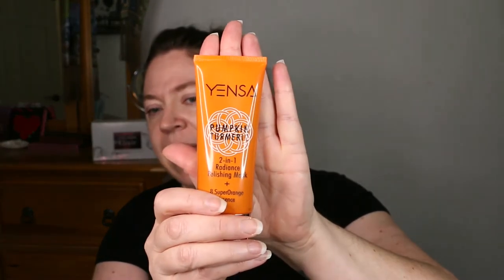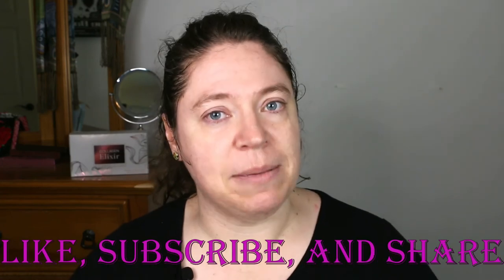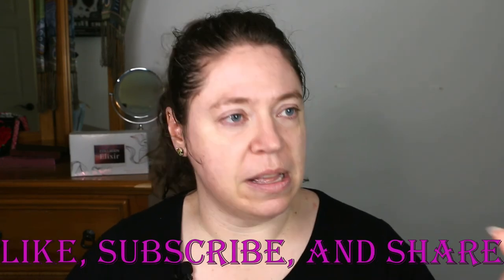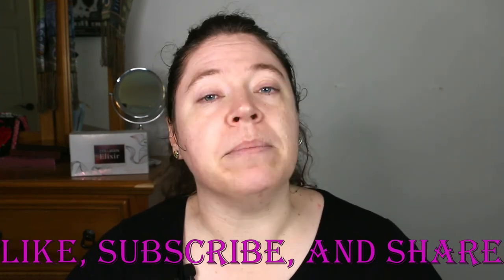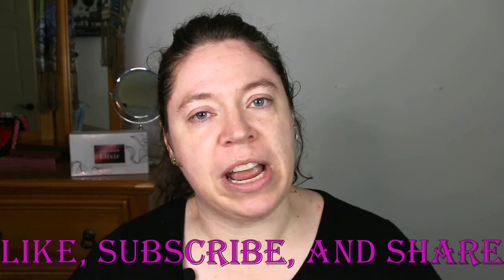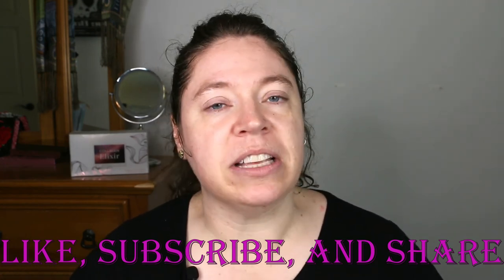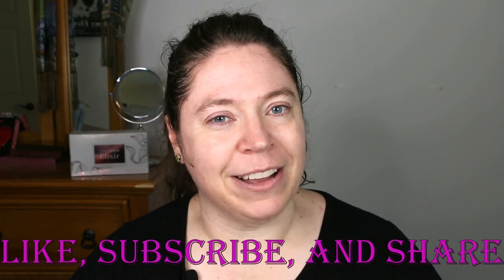5 Minute Review: YENSA Pumpkin/Turmeric 2-in-1 Radiance Polishing Mask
Here is the first of a new series call: 5 Minute Review.  The videos will be short first impression videos on all kinds of make-up, skin care, and interesting products I acquire.  First up is YENSA's 2-in-1 Radiance Polishing Mask + 8 SuperOrange Essence  Pumpkin/Turmeric.  I received this in a beauty glam box and wanted to give it a go.  This mask boasts the benefits of pumpkin and turmeric superfoods.  Find out if this product is worth the $45 dollar price or if you should keep shopping.  Spoiler Alert:  It smells phenomenal!

Check out my face make-up tutorial for my City Slickers Tribute video

Isagenix Supplements and nutrition can be found at: https//:auburnclare.isagenix.com

Supplements of any kind are not meant to cure, treat, diagnose, or prevent disease.  Always check with your primary healthcare professional before taking any kind of supplement or beginning any kind of weight loss or exercise program to help prevent any adverse reactions.